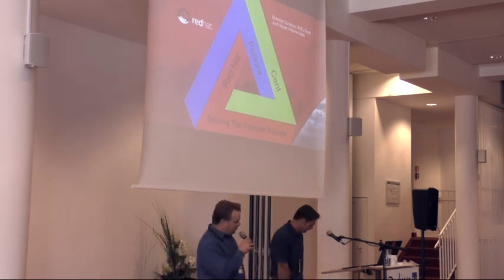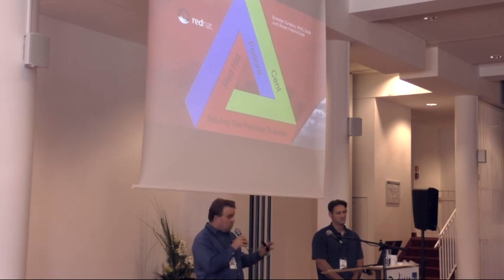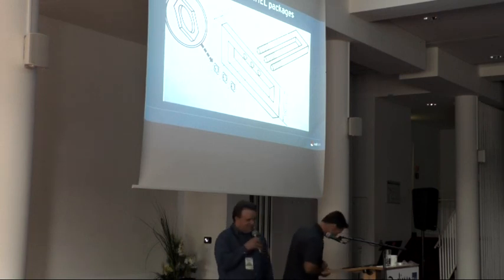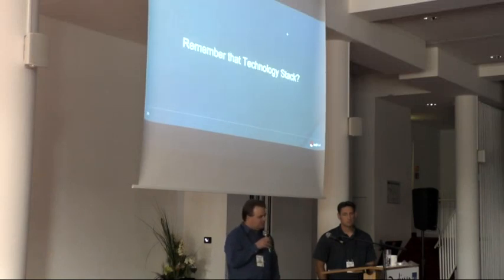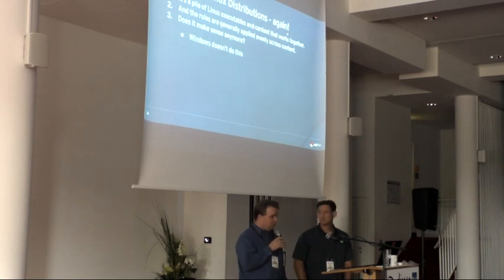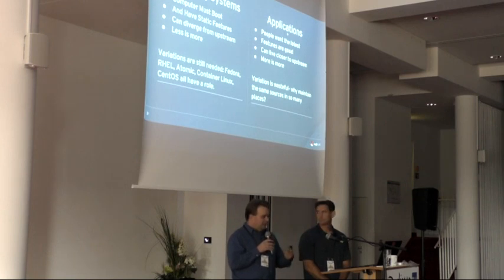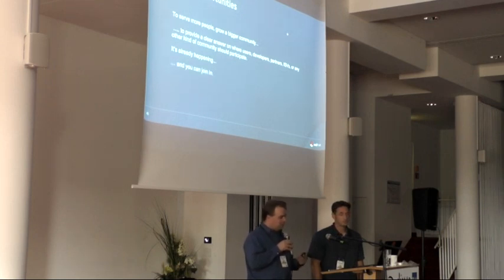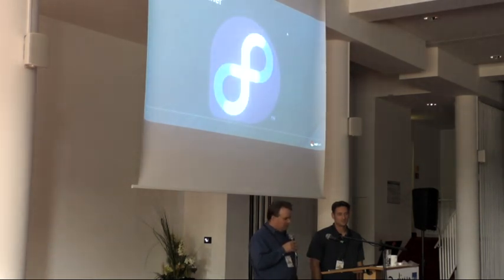Flock 2018 - RHEL, Fedora and CentOS: Solving The Penrose Triangle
1:30pm - 2:20pm
@Meissen + Radebeul

Talk: RHEL, Fedora and CentOS: Solving The Penrose Triangle
Presenters: Josh Boyer, Brendan Conoboy

Description: The relationship between Fedora, RHEL, and CentOS is anything but obvious. Over time the interests of each distro and its patrons have grown and shifted, often filling in gaps and creating opportunities. Join us to hear how Red Hat and RHEL have evolved, why Fedora and CentOS are treasured, and how they fit together. From there we will discuss the road ahead, the problems Red Hat is working on, and the opportunities to work on them together.